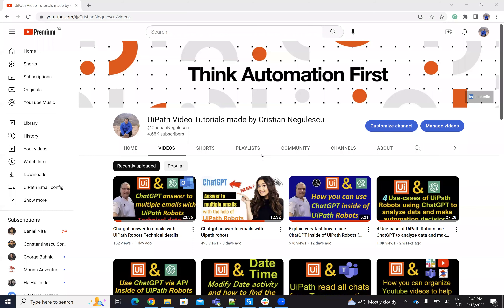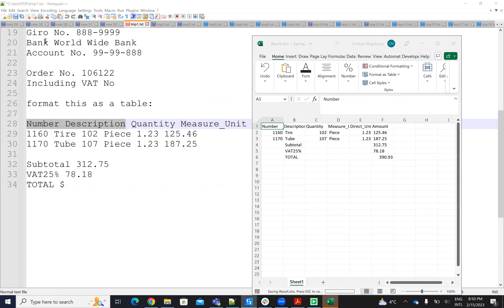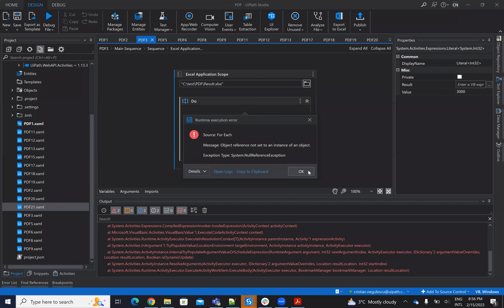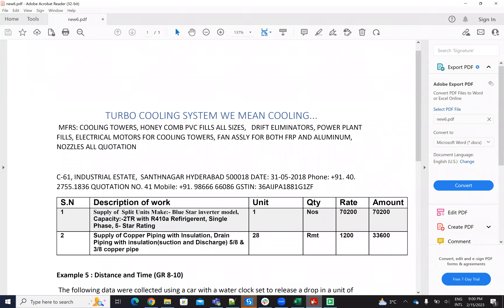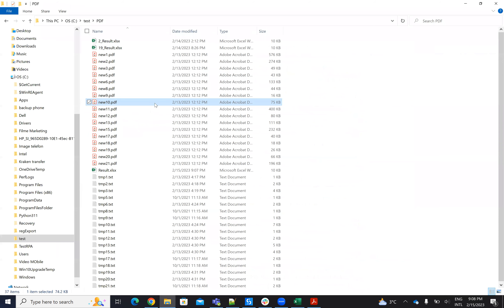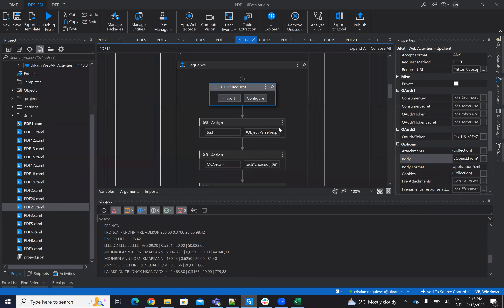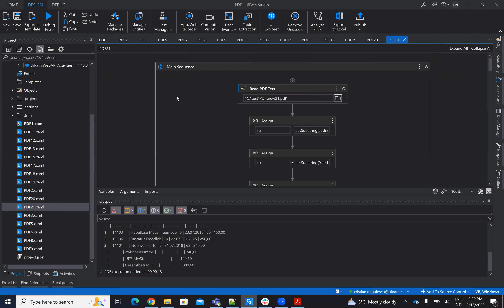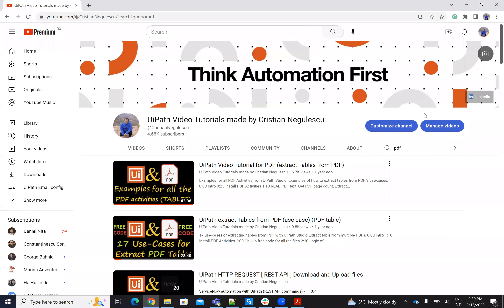ChatGPT & UiPath: The Future of Table Extraction?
UiPath and ChatGPT extract Tables from PDF (use case) (PDF table) (ChatGPT prompts)

0:00 Intro
0:13 The purpose of the movie
1:10 Talk about data that we have
3:10 Building the Excel file
6:10 File 1 simple PDF with total and subtotal
7:25 File 2 PDF with a column with multiple lines
9:55 File 3 PDF with a column with multiple words ON the LAST column
14:00 File 5 PDF with a column with multiple words ON inside column (2 columns)
16:20 File 6 PDF with a column with multiple lines (complex ChatGPT prompt)
20:55 File 8 simple PDF
22:30 File 9 PDF with multiple spaces on that need to be correct
24:00 File 10 PDF with multiple columns that have multiple lines + multiple pages ChatGPT FAIL
24:30 File 11 simple PDF with protection empty Cells
26:10 File 12 Big PDF with an empty line and Empty columns and partial total (complex ChatGPT prompt)
32:00 File 13 PDF with multiple columns that have multiple words and hard to define a rule (funny ChatGPT prompt)
36:35 File 15 PDF with multiple columns that have multiple lines ChatGPT FAIL
37:35 File 17 simple PDF remove spaces from headers also remove space from Data
38:55 File 18 simple PDF
40:10 File 19 PDF with multiple pages and columns with multiple lines
41:00 File 20 PDF with multiple columns that have multiple lines
44:55 File 21 PDF with empty columns and subtotal
45:45 Conclusions
46:55 Subscribe to my channel